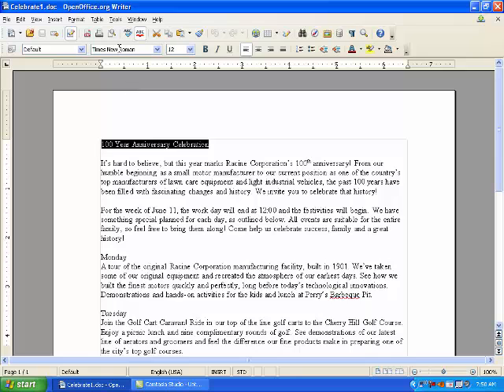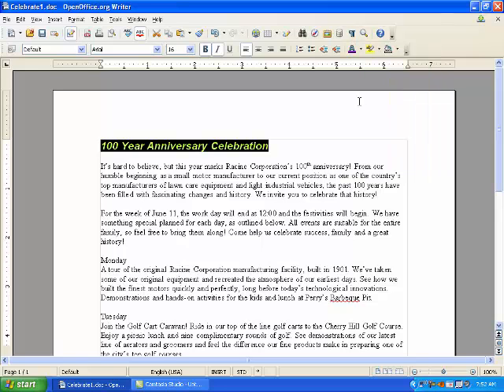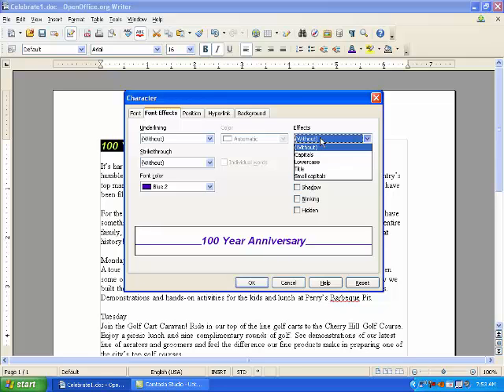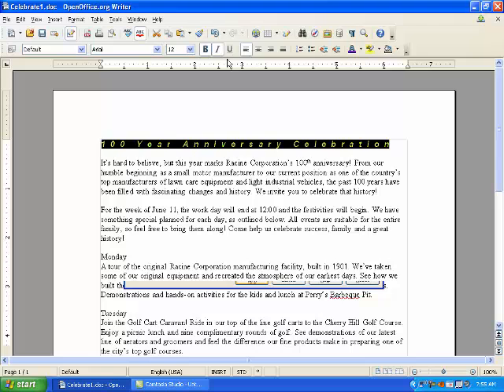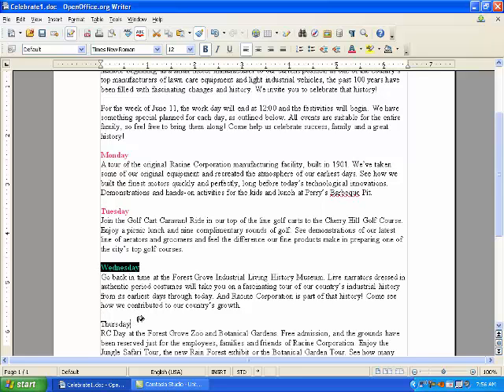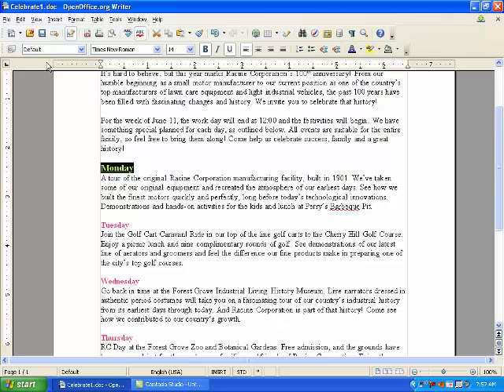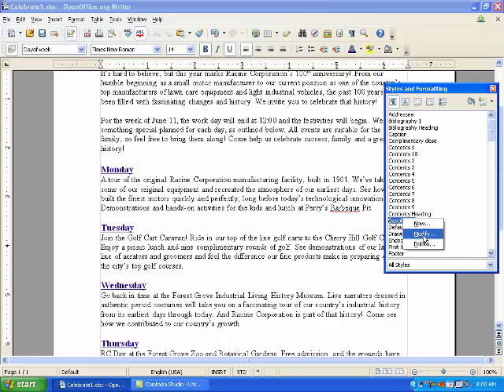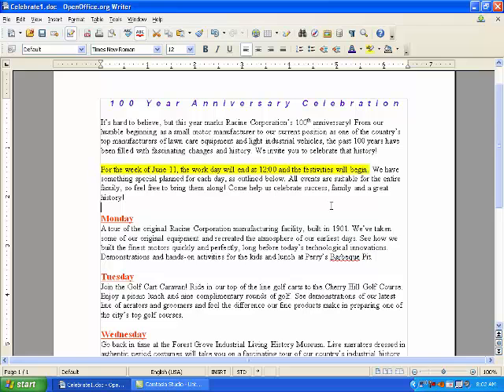Word 1 Lesson 6